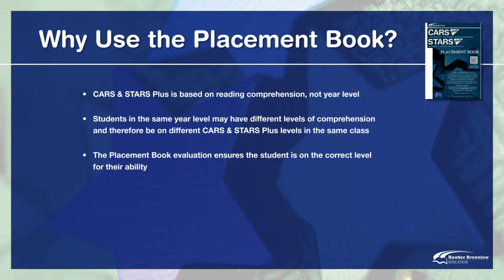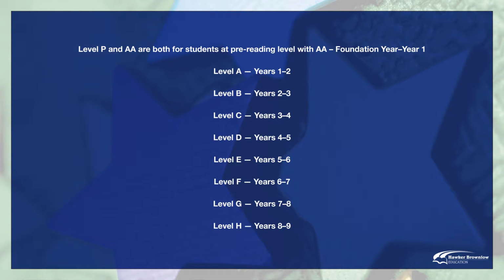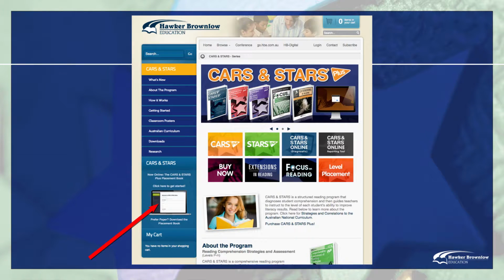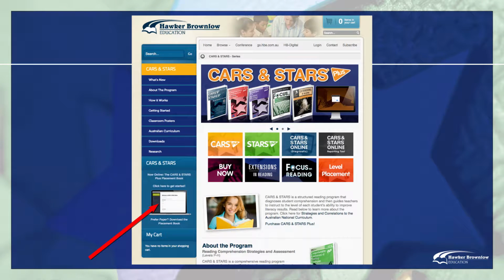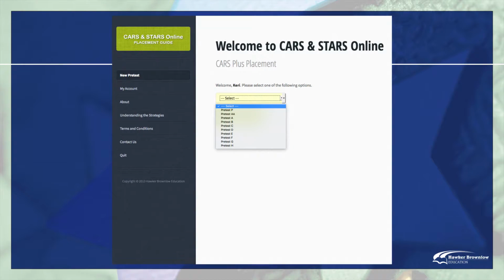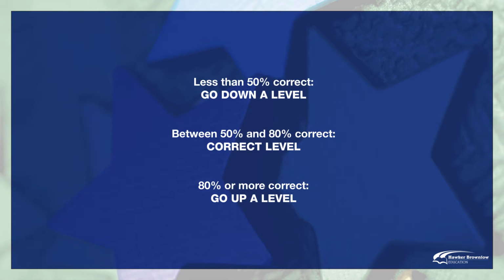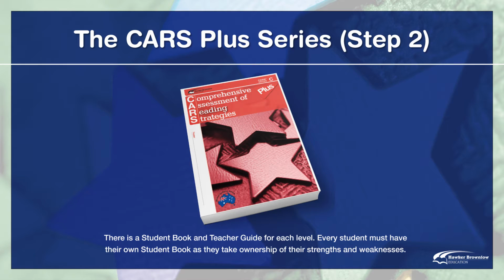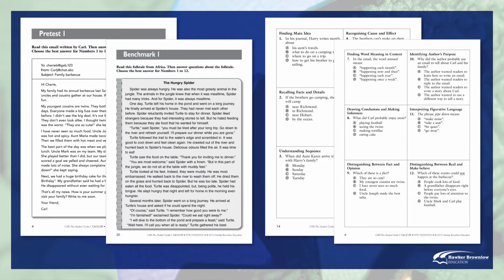CARS & STARS: Diagnostic